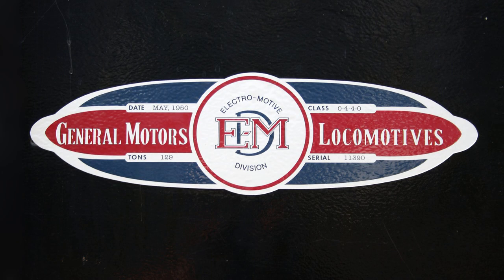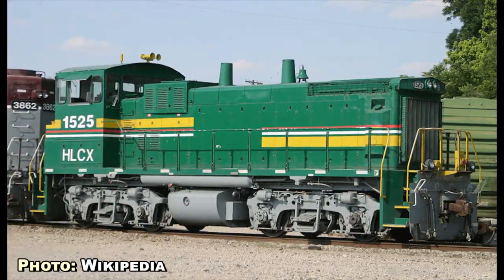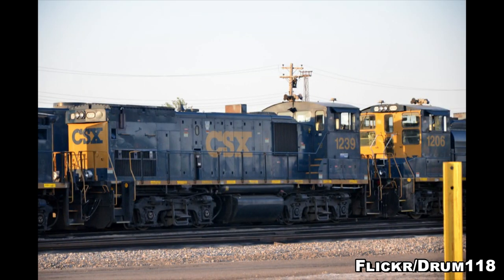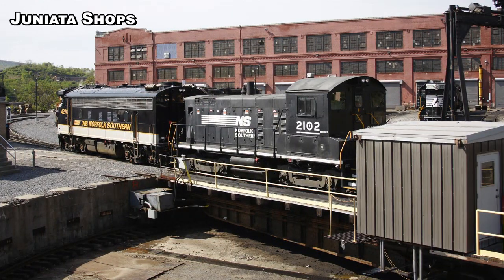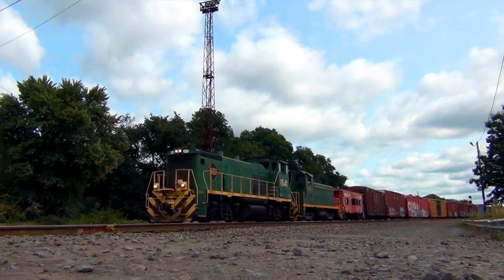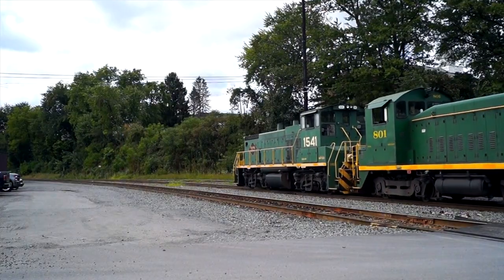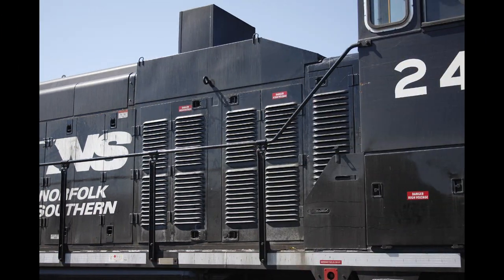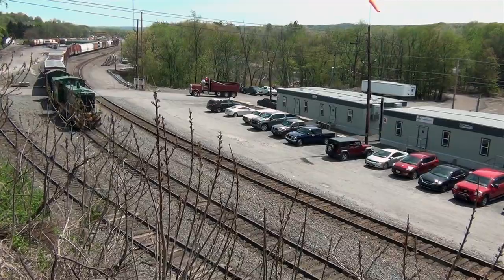End Cab Switchers.. In Decline?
End Cab Switchers